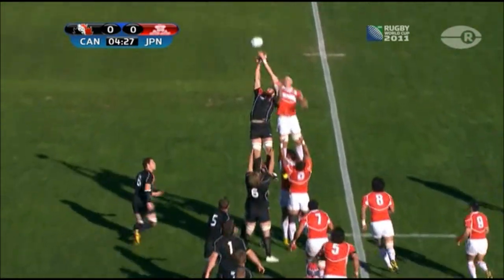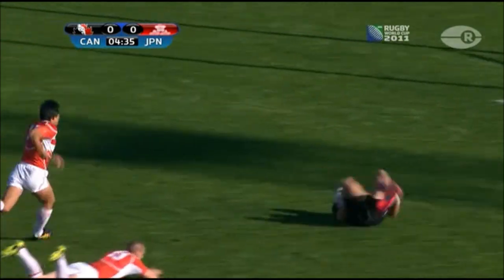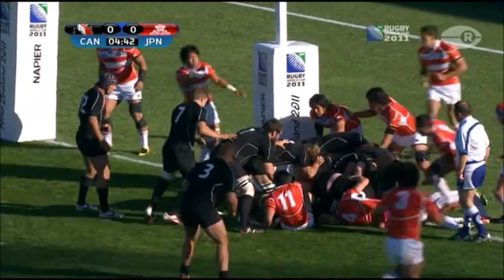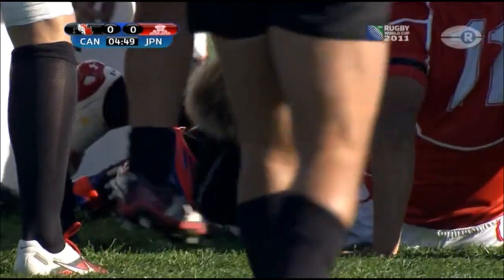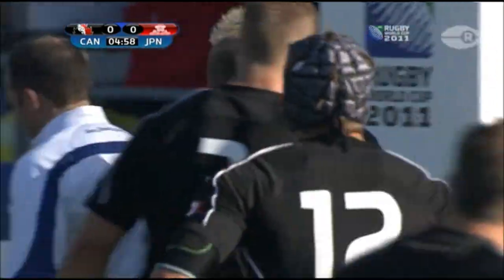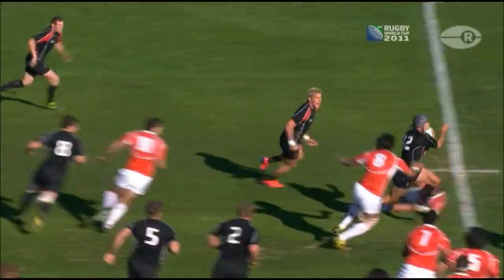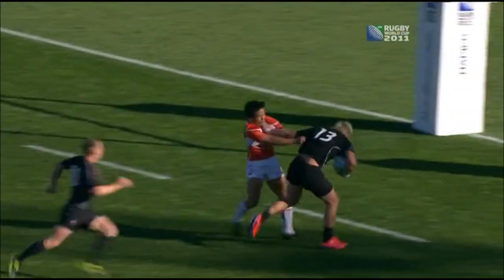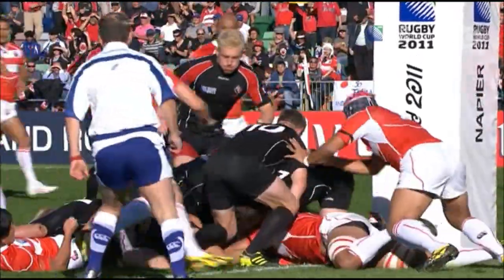Shaun Webb try saving tap tackle on DTH van der Merwe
Japan full back Shaun Webb makes a try saving tap tackle on Canadian centre DTH van der Merwe then followed up by a good tackle by wing Hirotoki Onozawa to prevent van der Merwe scoring during their 2011 Rugby World Cup match at McLean Park in Napier.